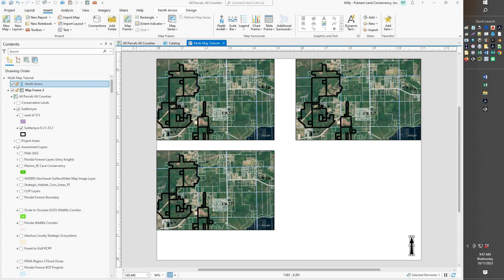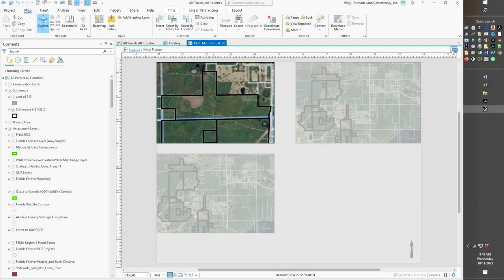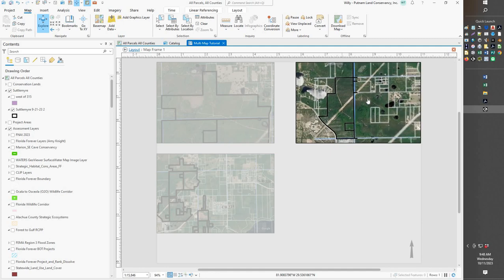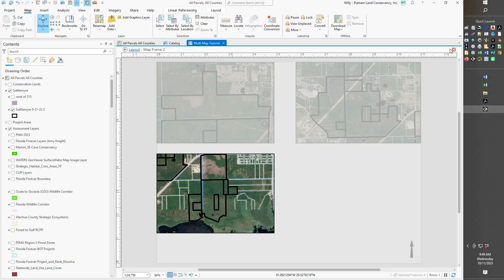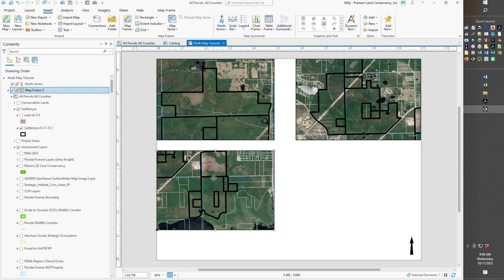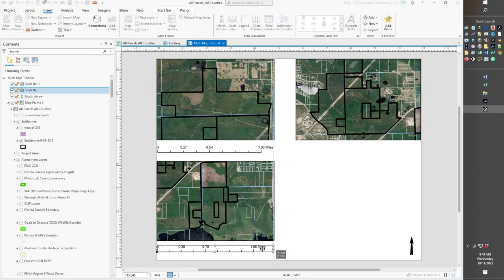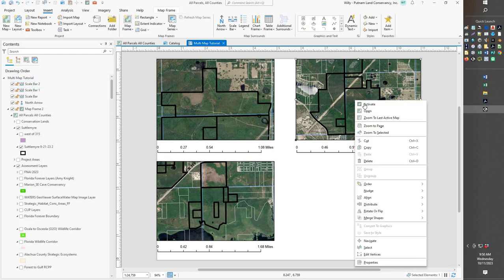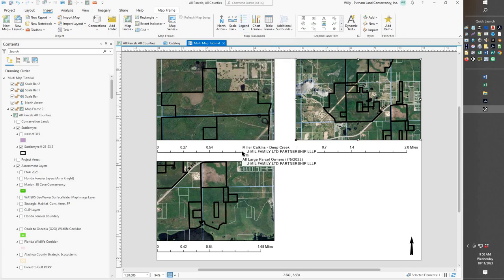ArcGIS Pro - Layout with multiple map views (Part 2 of 2)